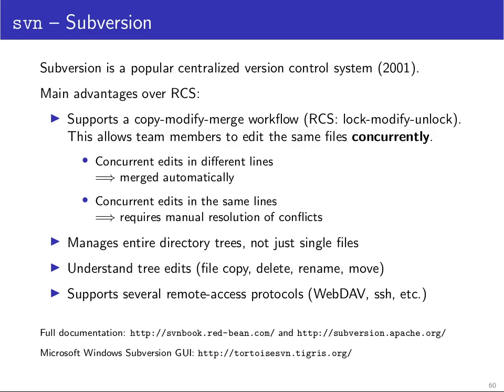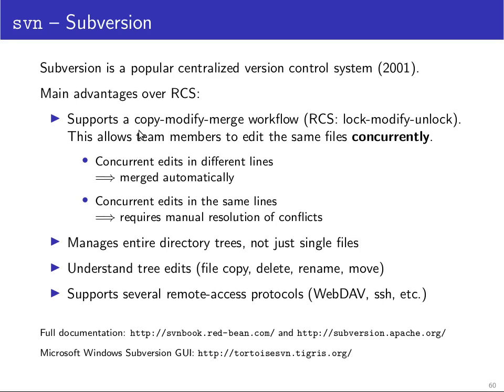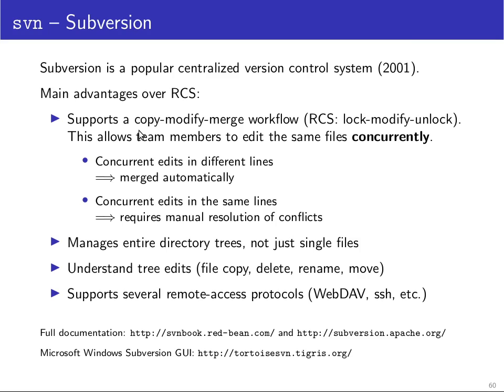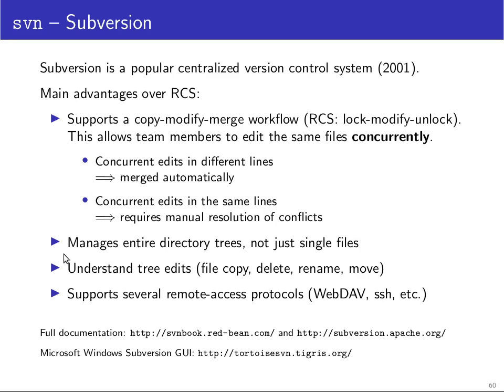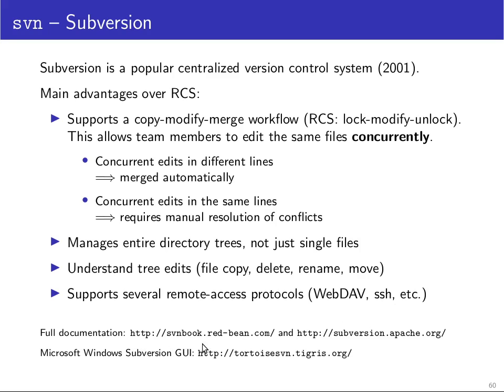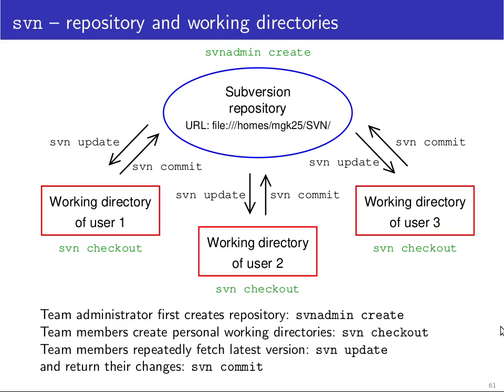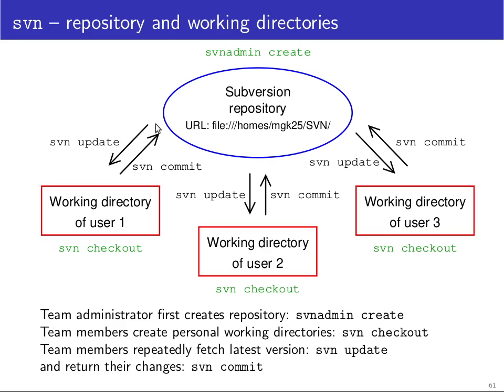Markus Kuhn (Cambridge) | Unix Tools - 21 Subversion introduction